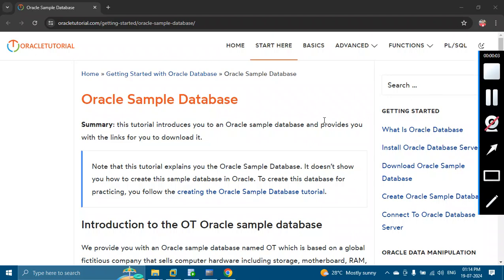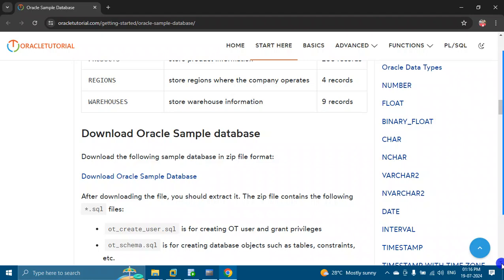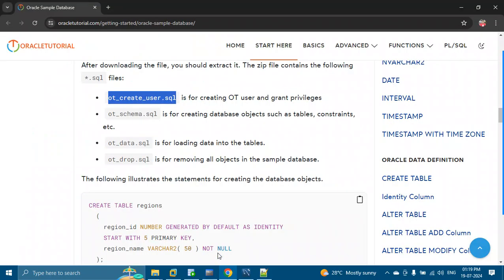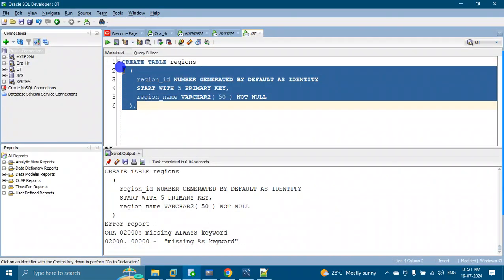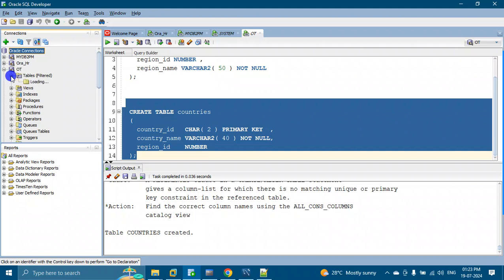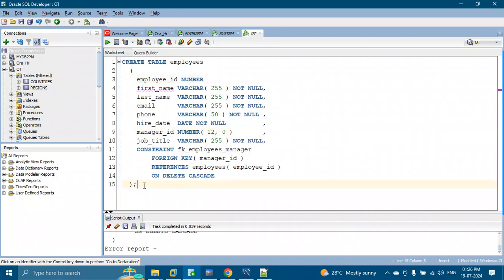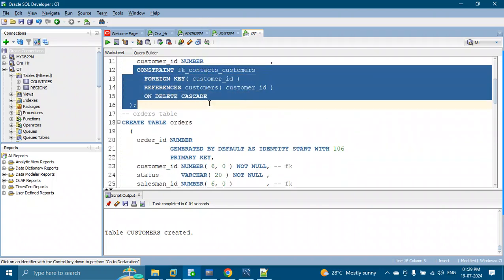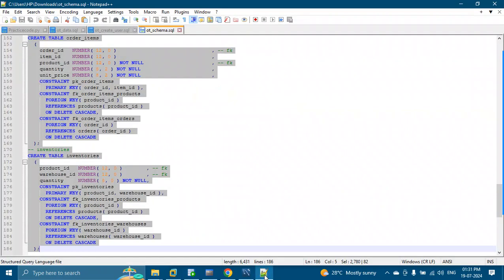SQL DAY-49 || CREATING NEW TABLES FOR OUR WORK || SQL QUERY